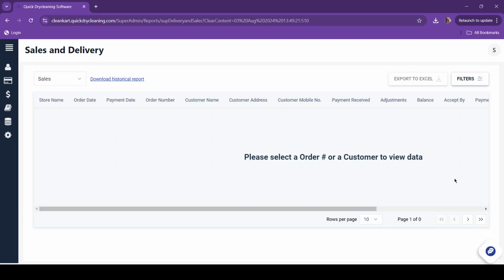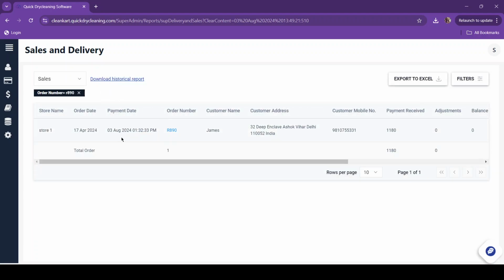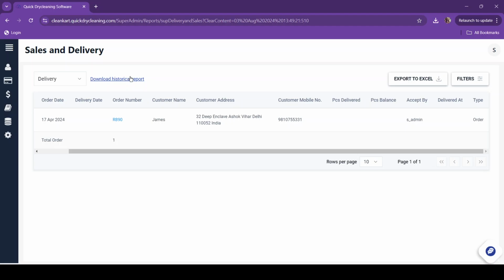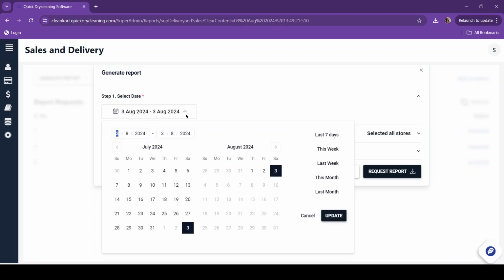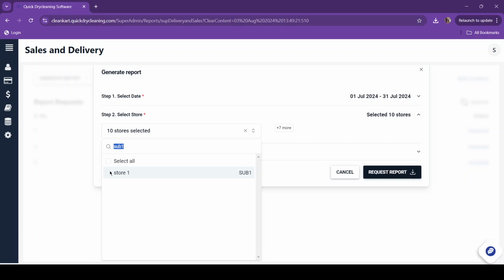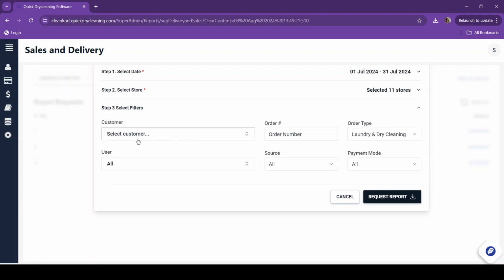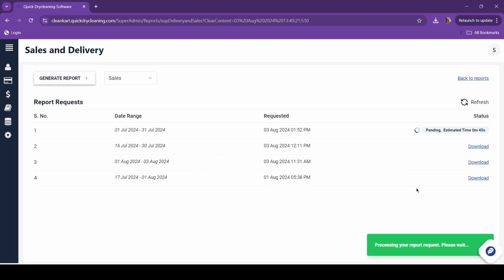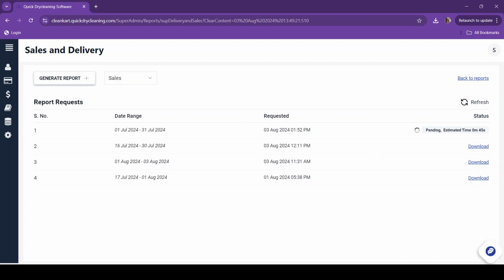Super Admin: Sales and Delivery Reports in QDC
We have enhanced the Sales and Delivery report, redesigned to load faster and to enable historical data download in Excel format.